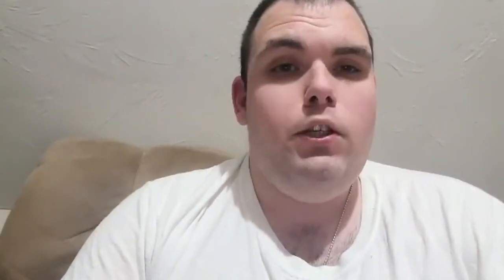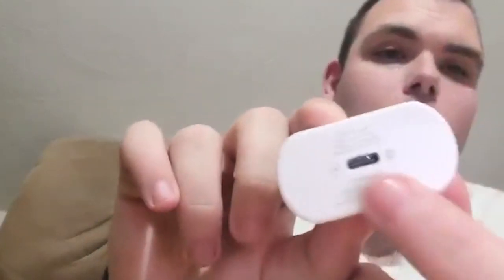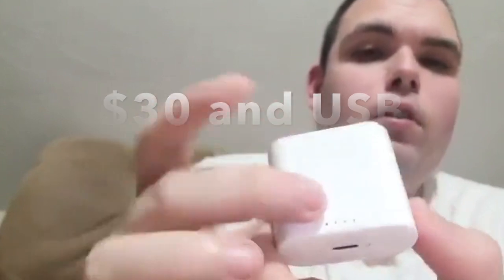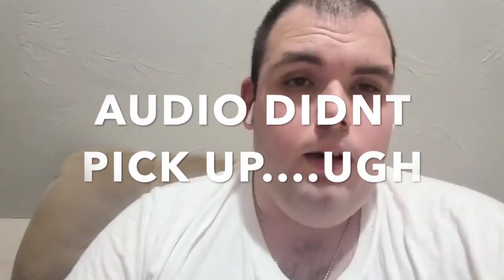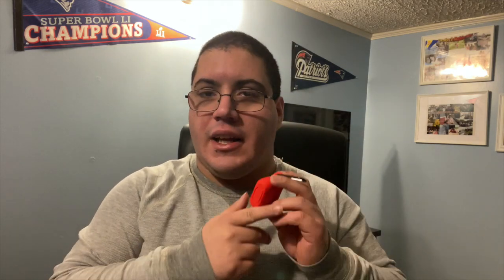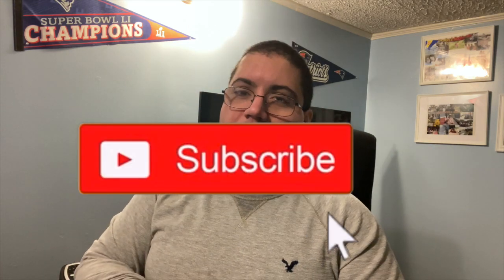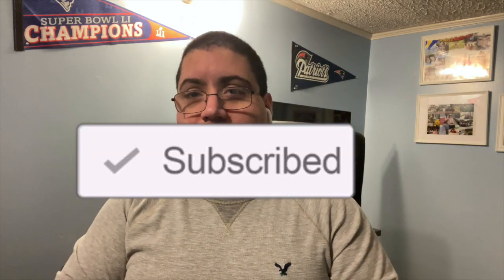SHARPER IMAGE EARBUDS VS AIRPODS 2/AIRPODS PRO - WHICH IS FOR YOU?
In this video my friend Patrick and I discuss the differences between Sharper Image earbuds vs Airpods 2/Pro. Which you should purchase right now? Watch to find out!

Sharper Image buds

Apple Monster Twitter: AppleMonster94

Apple Monster Insta: applemonster1994

SMSD Twitter: SMSD1994

SMSD Insta: smsd1994